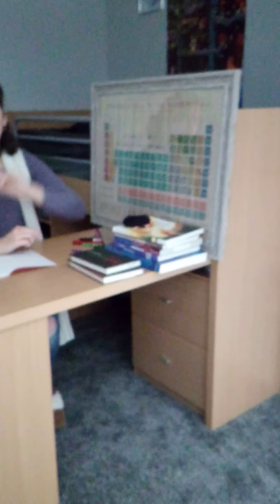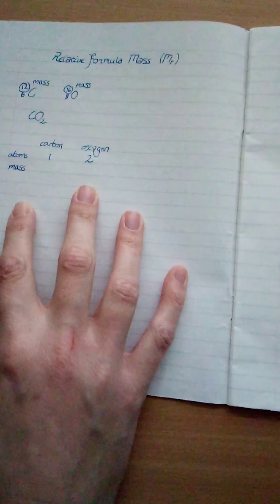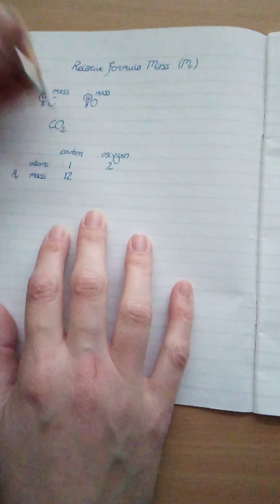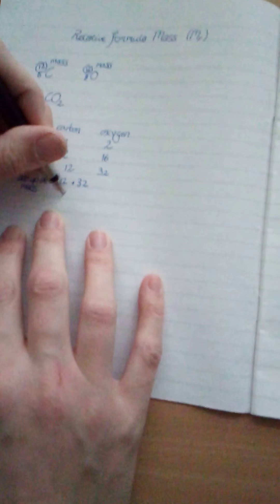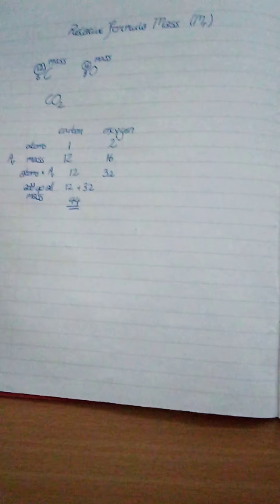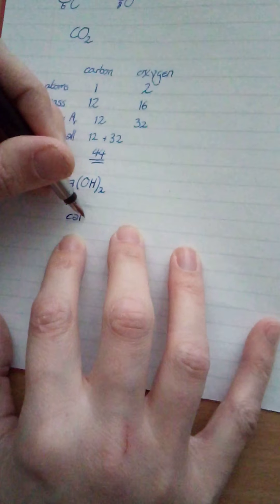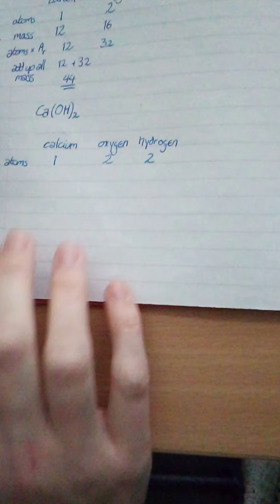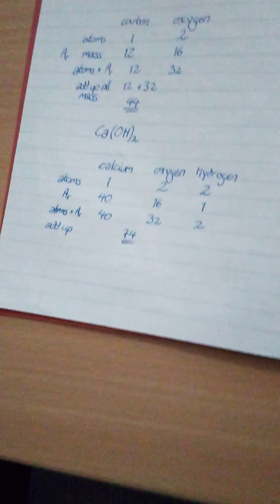Cc9a 1 Relative Formula Mass